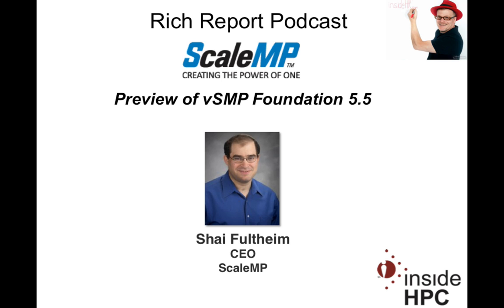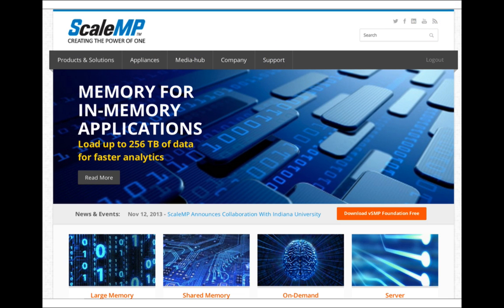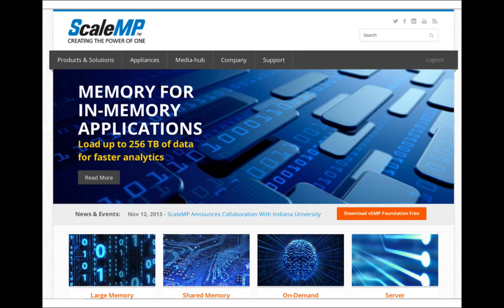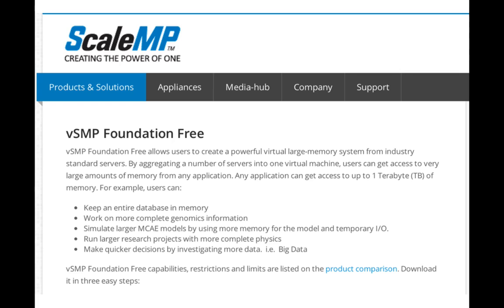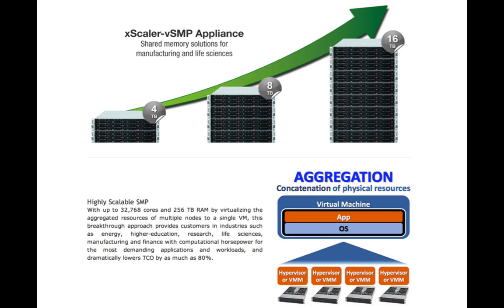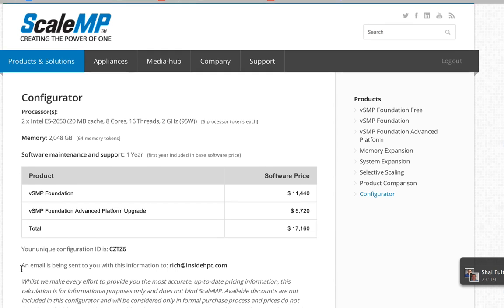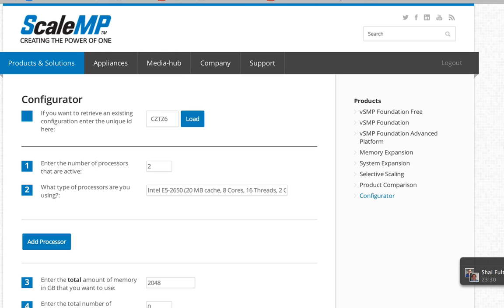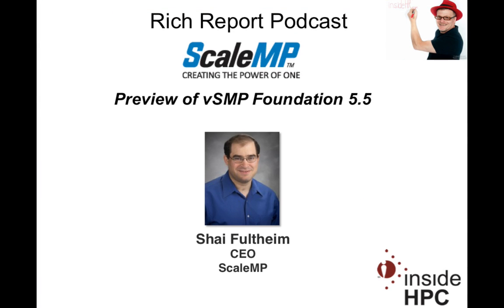Preview of vSMP Foundation 5.5 Virtualization Software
In this slidecast, Shai Fultheim from ScaleMP provides an update on the company and previews vSMP 5.5 Foundation software.

"vSMP Foundation™ aggregates multiple, industry-standard, x86 servers into one single virtual high-end system. This flagship product provides customers with an alternative to traditional, expensive multiprocessing (SMP or NUMA) systems and also offers simplified clustering infrastructure with a single operating system."